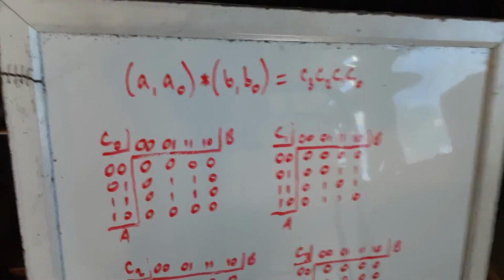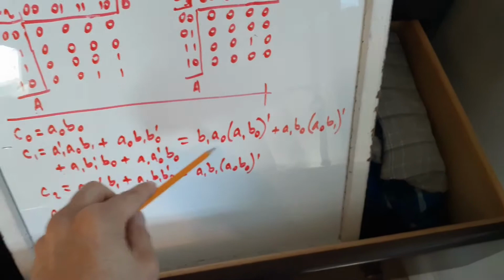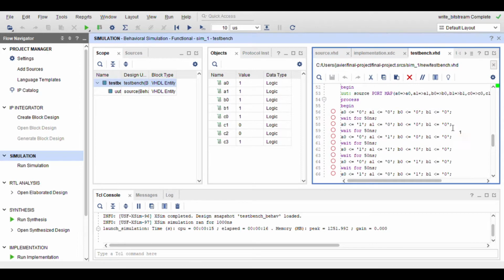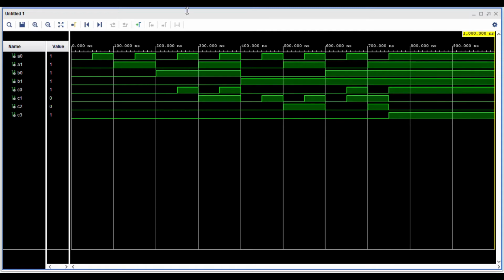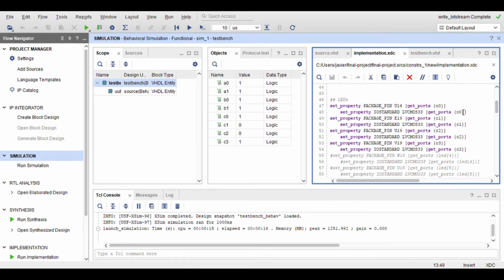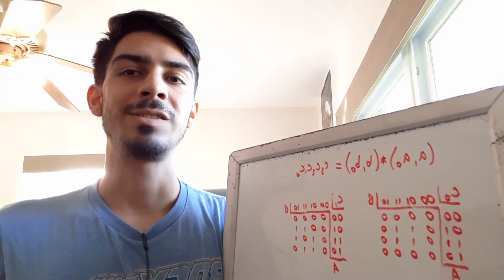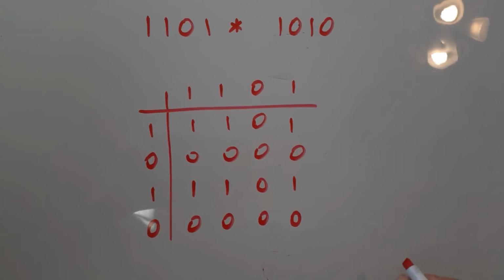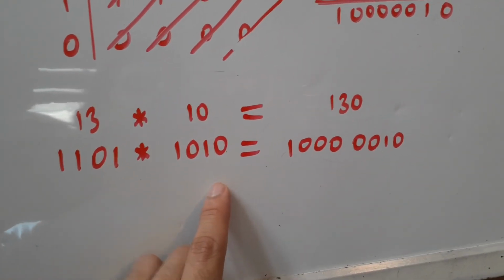Binary Multiplier with Karnaugh Maps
This is the final project for Logic Design Lab. Here, I implement a 2-bit binary multiplier with the aid of Karnaugh maps.

NAME: Javier Castro
PID: 6028885